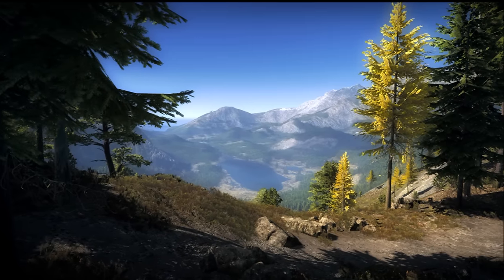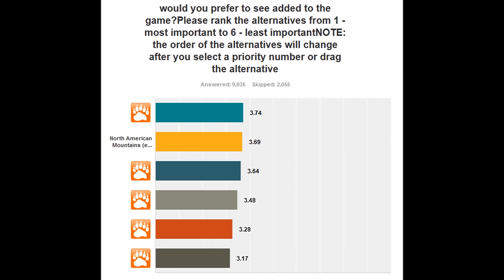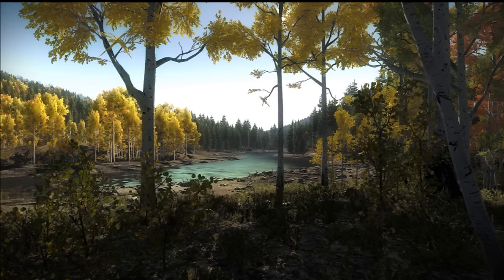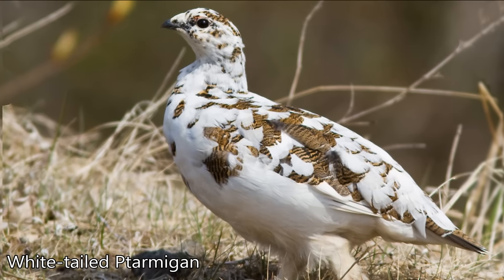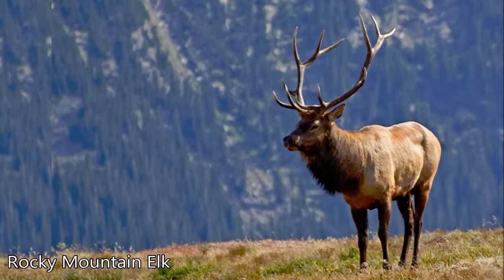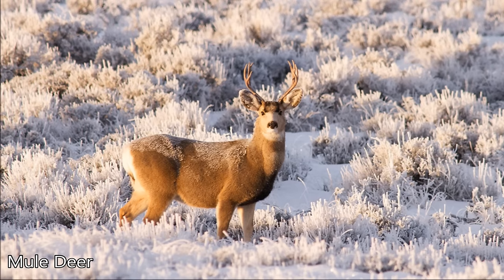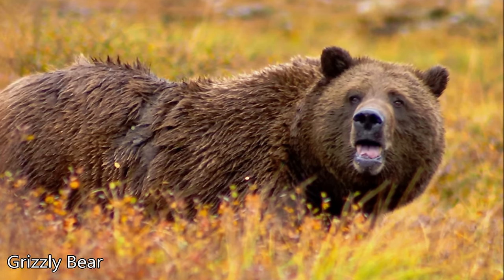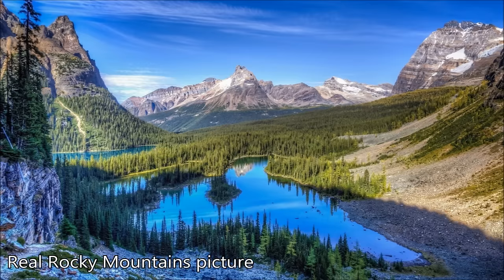ROCKY MOUNTAINS - theHunter Classic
Get excited for the new reserve coming to this game. Official information collected and personal comments added for an easy digesting. Watch in HD!